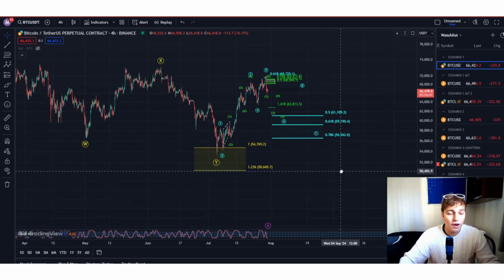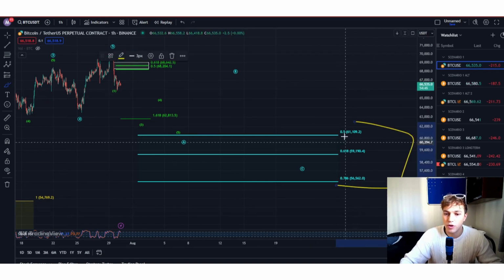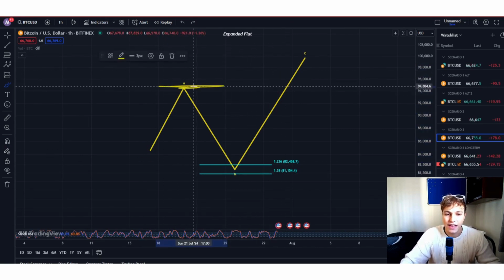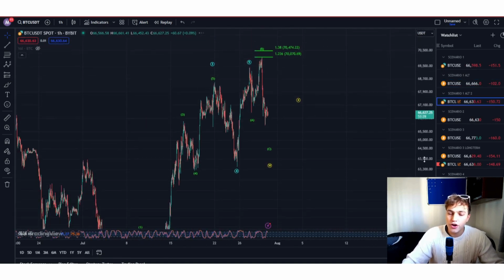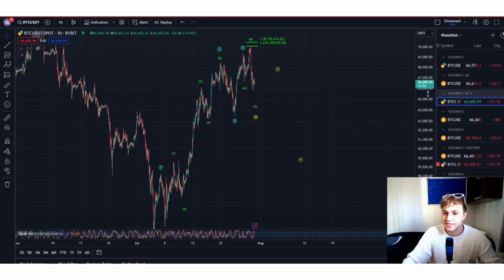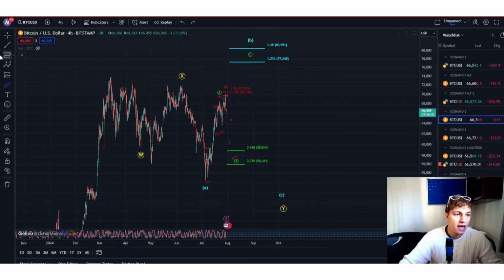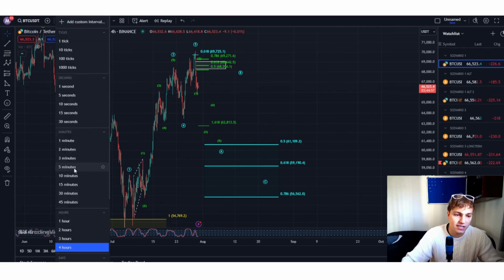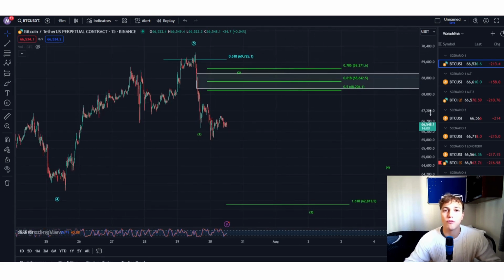BTC IS IN FOR ANOTHER CRASH??! - Bitcoin Elliott Wave Analysis and Price Prediction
Welcome to our latest video where we dive deep into Bitcoin Elliott Wave analysis to predict what might be next for BTC. Is Bitcoin on the brink of another crash? Our expert analysis today explores the current market trends, potential price movements, and key predictions for the future.

In this video, we cover:

The latest bitcoin news, providing you with up-to-the-minute updates on what's happening in the crypto world.
Detailed insights into the bitcoin price movements, helping you understand the factors driving the market.
Up-to-date bitcoin news today, ensuring you're always informed about the latest developments.
Bitcoin trading strategies that can help you navigate the volatile market.
An overview of Bitcoin today, giving you a comprehensive look at where Bitcoin stands right now.
In-depth bitcoin analysis, breaking down the technical aspects to give you a clearer picture of the market.
Comprehensive bitcoin analysis today, focusing on the current trends and what they mean for the future of Bitcoin.
Our goal is to provide you with the most accurate and insightful analysis so you can make informed decisions in your Bitcoin trading and investments. Whether you're a seasoned trader or new to the crypto space, this video is designed to give you valuable insights.

Stay informed and ahead of the market with our expert analysis. We are committed to bringing you the best Bitcoin analysis and news to help you stay on top of your game.

Join the conversation in the comments below and share your thoughts on where you think Bitcoin is headed next. We love hearing from our community!

Timestamps:
00:00 - Intro
00:26 - Scenario 1
02:27 - Scenario 2
03:59 - Scenario 3
04:33 - Scenario 4
05:05 - Scenario 5
06:35 - Fair Value Gaps
07:14 - Trade Possibilities
08:57 - Outro